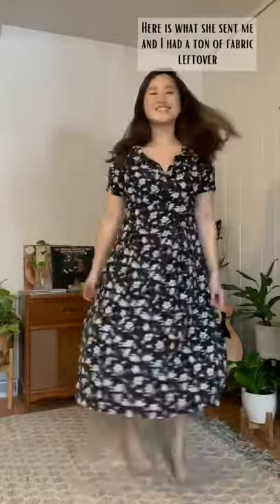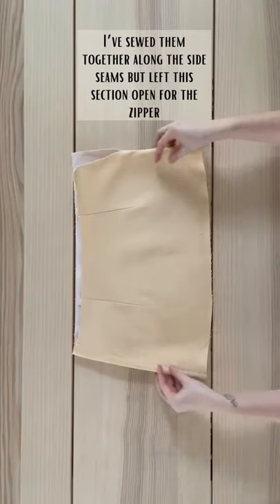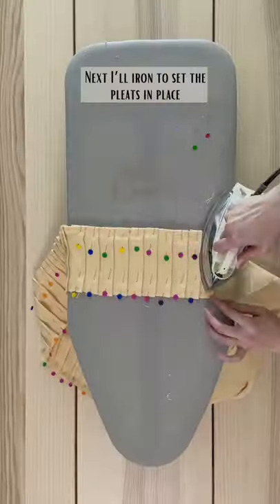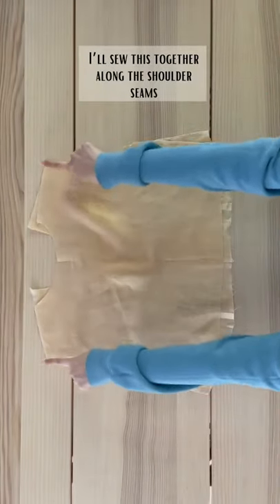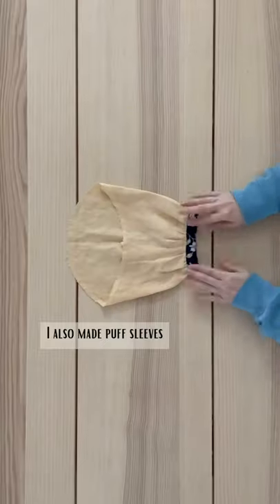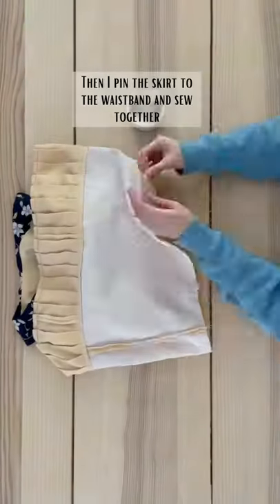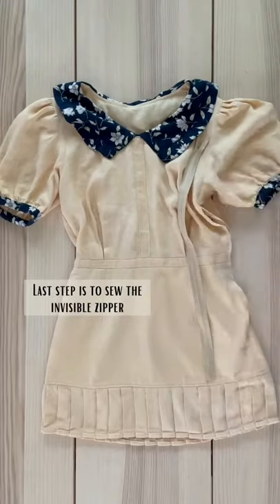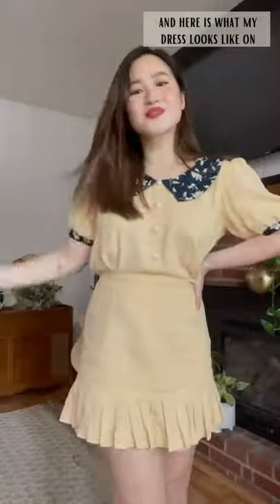Thrift Flip Challenge ft Well-Loved 🌻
upcycledbylittletoh ♥️Taking old forgotten items and giving them a new life ♥️

PART 2 : THRIFT FLIP CHALLENGE COLLAB ft Adey Gunnin of @Well-Loved

This isn't technically a thrift flip challenge video, but I had so much material leftover from my last video with Adey! I am all about sustainability on my channel, so I decided to make a second dress. I took an old, baggy linen dress and turned it into this preppy feminine inspired mini dress with a statement collar. I also made a matching dress for my pup Daisy and I think it may be the most adorable thing I've ever made her!

To see what I sent her and be blown away by what she transformed it into, watch Adey's video here:

*Follow her on Instagram and on TikTok @well_loved_clothing

Materials used:
Navy & Yellow Dress, Green Skirt- Thrifted by Adey
Sewing Machine
Fabric Shears
Needle & Thread - Michael's
3/4 inch Elastic - Joann's
Air Erasable Marker